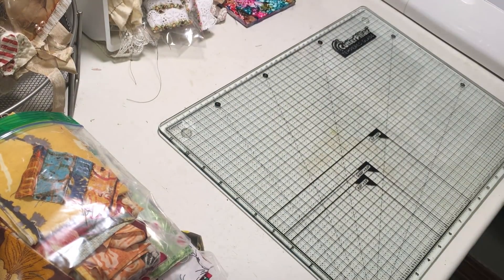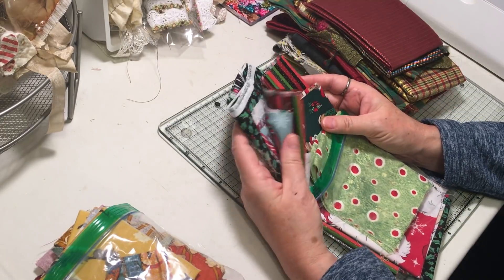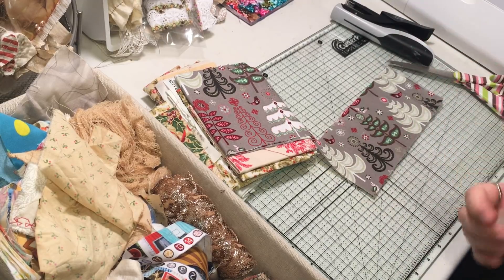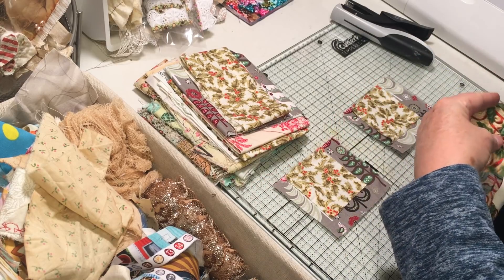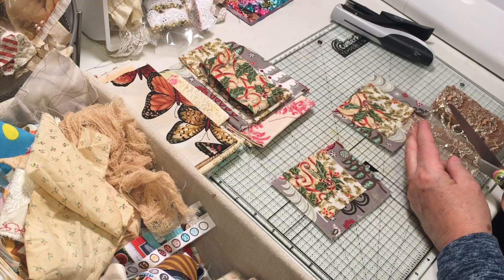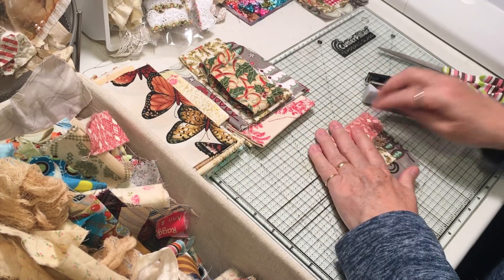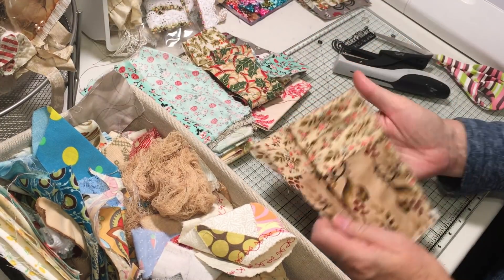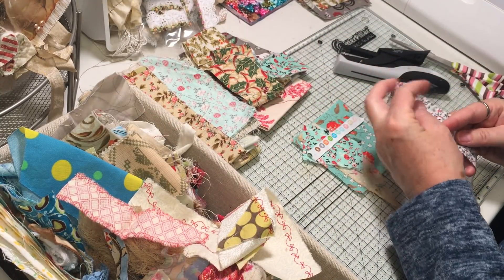Craft with Me - What's Next!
My last video for awhile as I spend time with family! I hope you'll check out the over 400 videos on my channel while I'm away! Big hugs. I will miss you!!